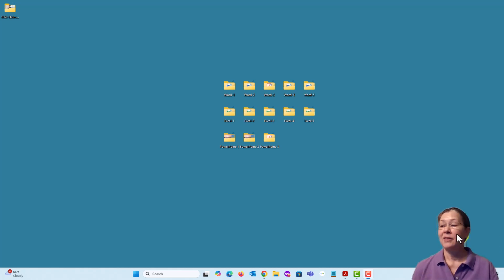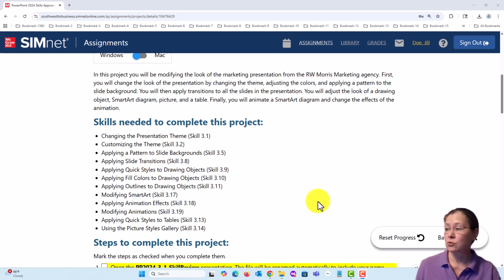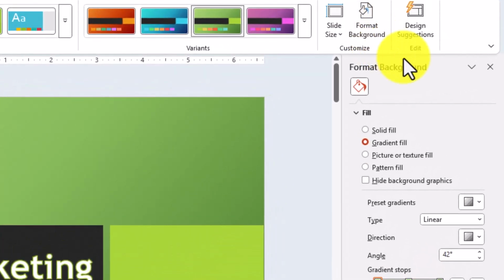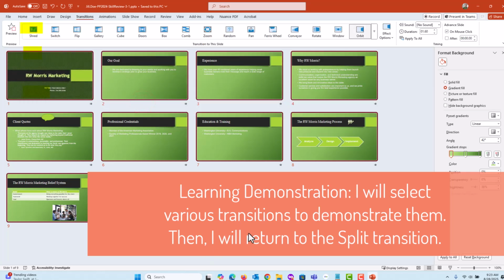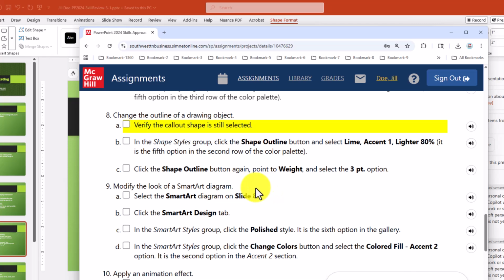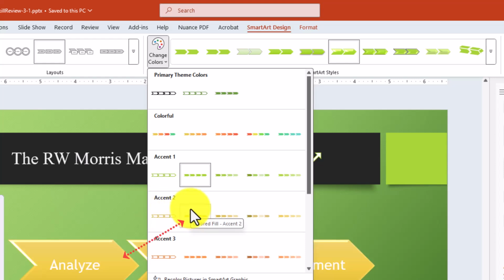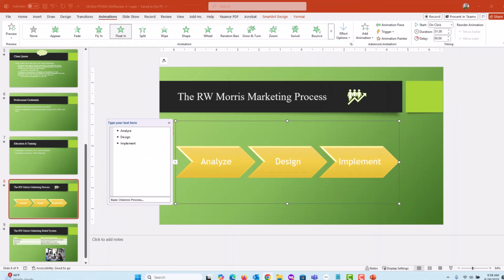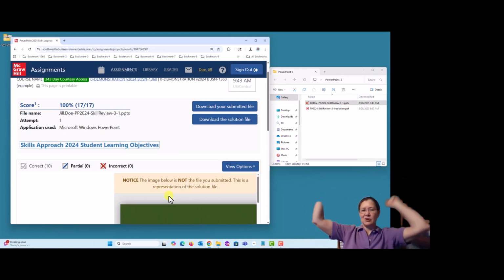PowerPoint Skills Review 3.1 Project in BUSN-1360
00:00 Introduction
00:36 Create Your Folder and Download Your Files
00:50 Review Solution File
03:06 Marker 3
04:56 Review the Case
05:07 Skill Review
05:57
06:05 Step 1: Open the File
06:09 Step 2: Enable Editing
06:40 Step 3: Theme and Variants
09:33 Step 4: Pattern Background
13:07 Step 5: SLide Transition
17:28 Step 6: Apply a Quick Style to a Drawing Object
19:26 Step 7: Shape Fill Color
20:33 Step 8: Change the Outline of a Drawing Object
22:05  Step 9: Modify the look of SmartArt diagram
25:29 Step 10: Apply an Animation Effect
27:14 Step 11: Change the Animation Effect
29:50 Step 12: Apply a Quick Style to a Table
31:29 Step 13: Apply a Picture Style to an Image
32:34 Slide Show
34:30 Steps 14-16: Save, CLOSE, Upload